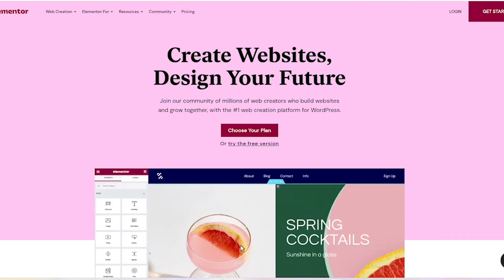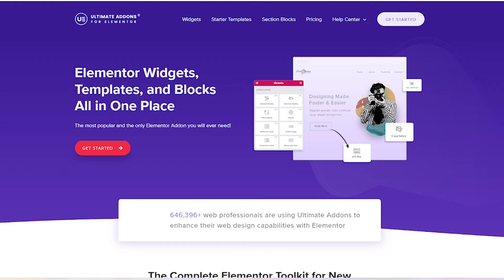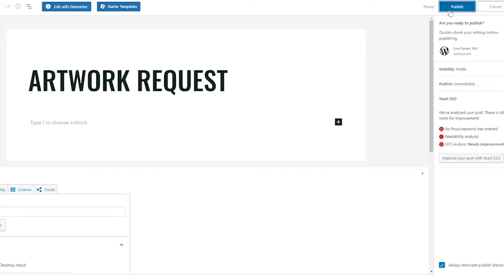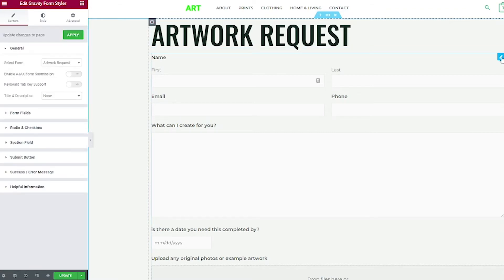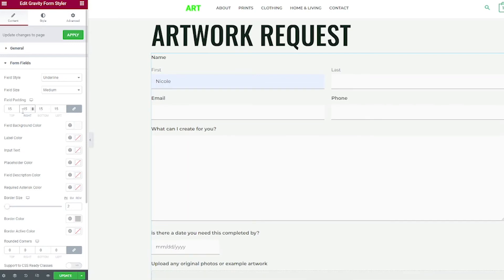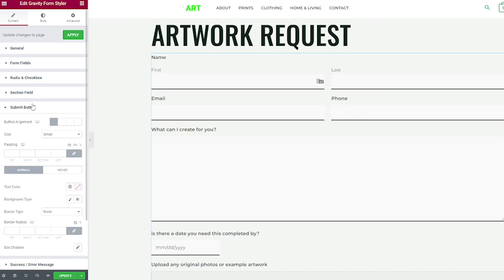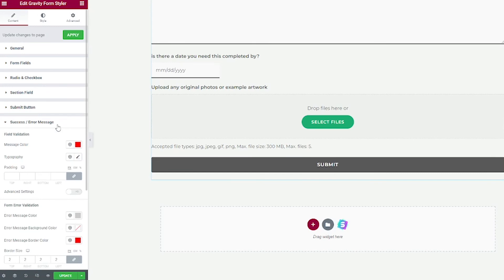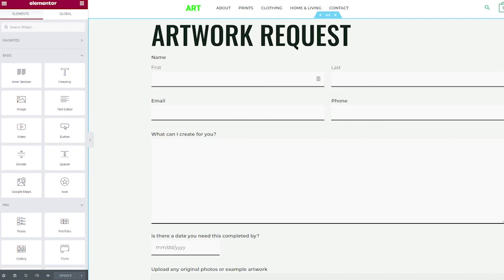Easily Style Gravity Forms Using Elementor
In this tutorial I'll show you how to style and change colors and fonts of your Gravity Form directly from Elementor using an easy plugin.

00:00 Intro
00:43 Plugins Needed
02:36 Create Form
03:33 Make a Page
04:05 Style Form

RESOURCES